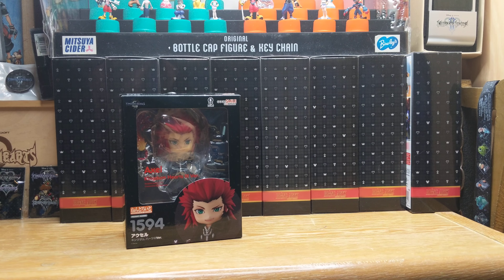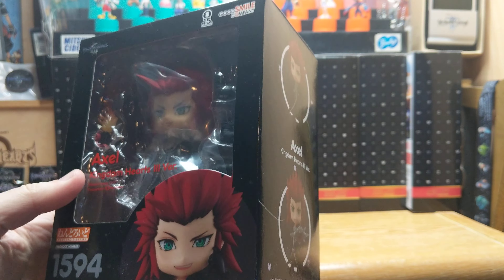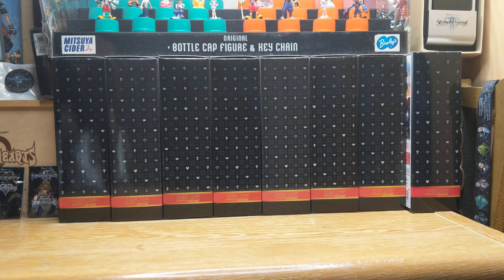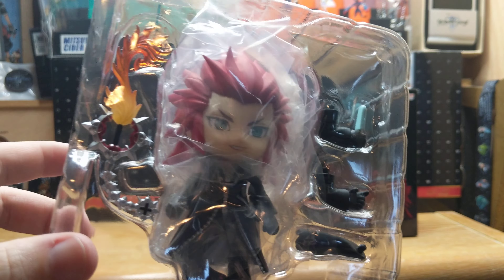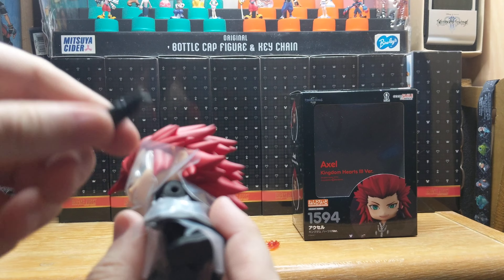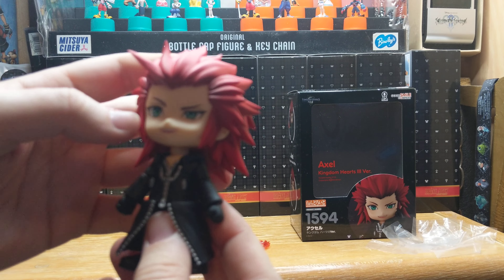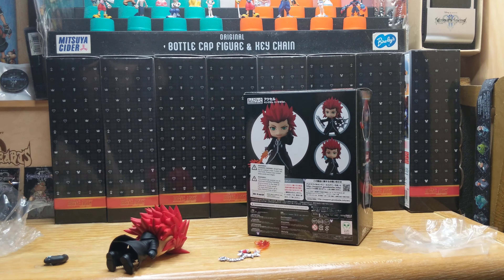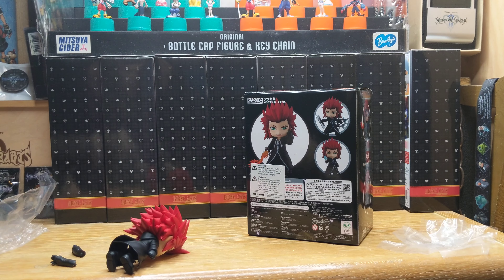Nendoroid Axel - Kingdom Hearts III Ver. | First Impressions and Unboxing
Kingdom Hearts is my all time favorite series and I love playing Minecraft. What better way to combine the two? You can follow our progress on our "Kingdom Hearts II Recreation Project" at my Planetminecraft!!